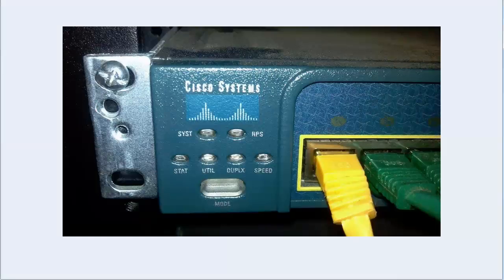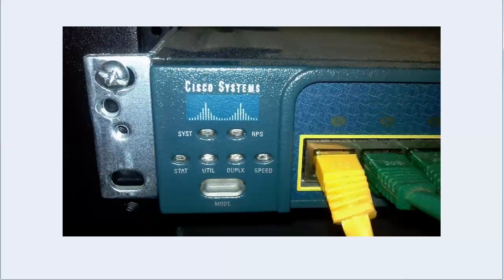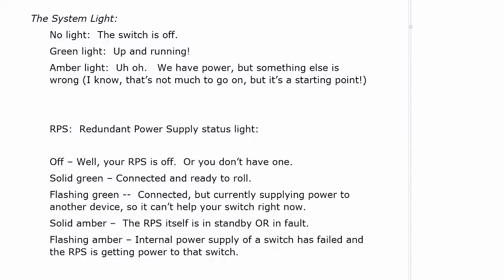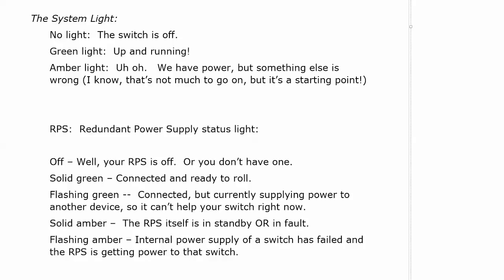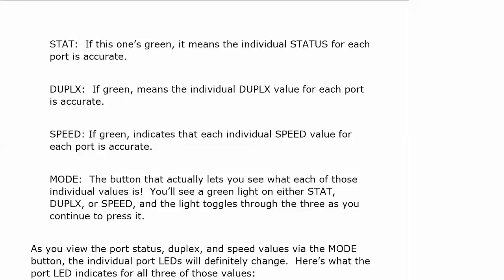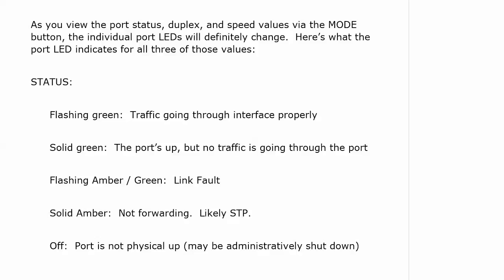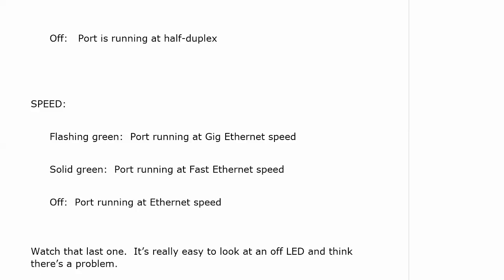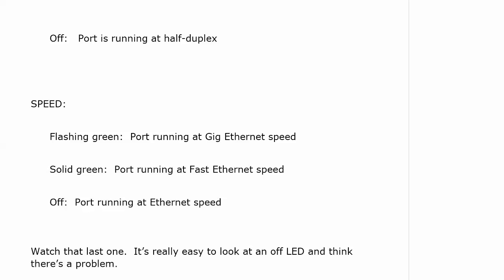12 What DO Those Lights Mean